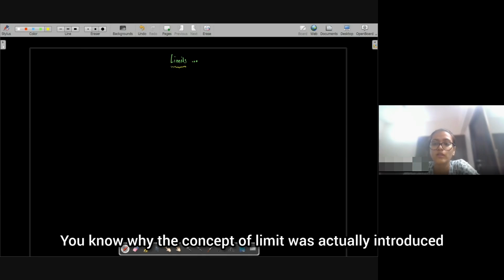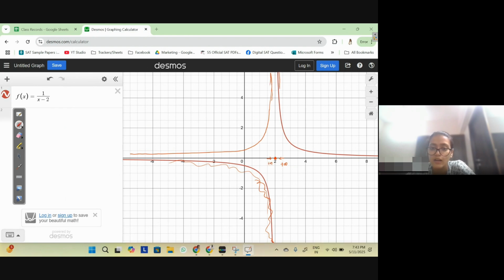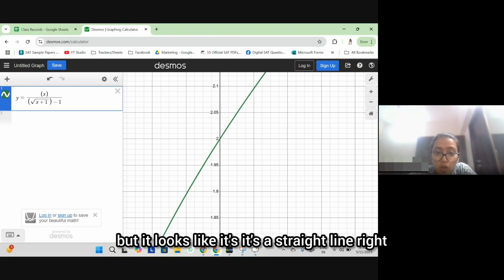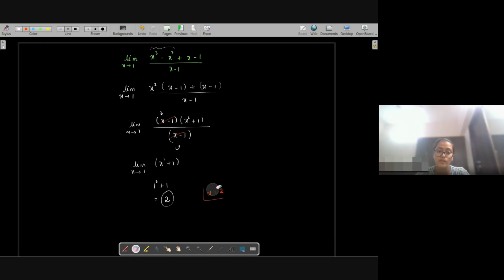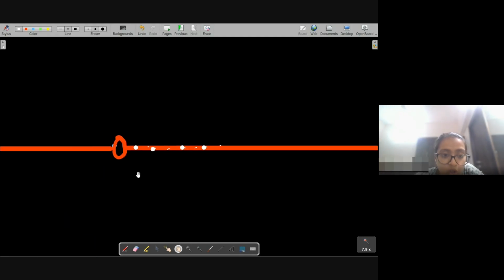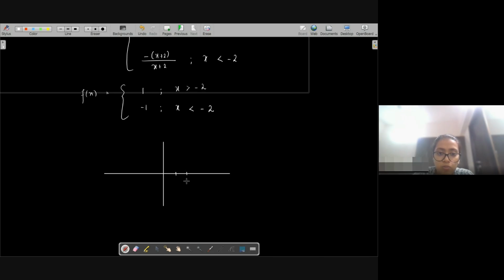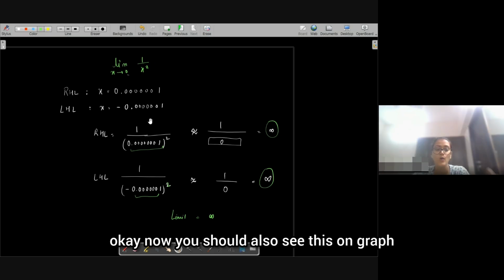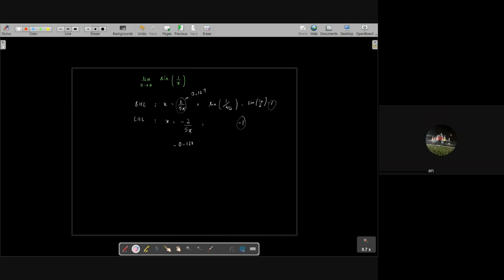Introduction to Limits | Precalculus Full Course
✅ Algebra 1
✅ Algebra 2
✅ Geometry
✅ AP Calculus AB
✅ Precalculus

FAQs -

Name : Vrinda
Quaifications : Bachelor's in Math, Master's in Operational Research

Related Queries -

limits
limit
introduction to limits
how to find limit of a function
left hand limit
right hand limit
continuity